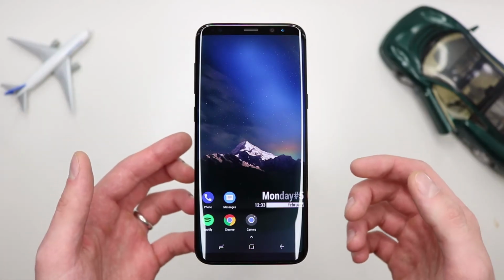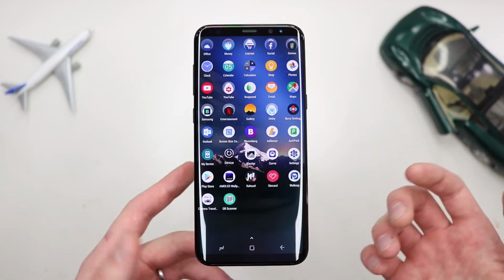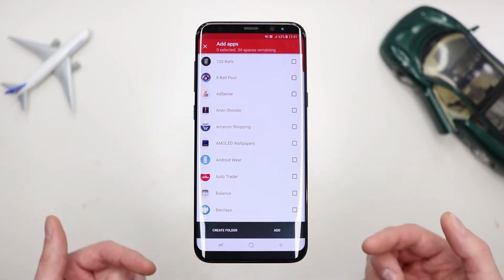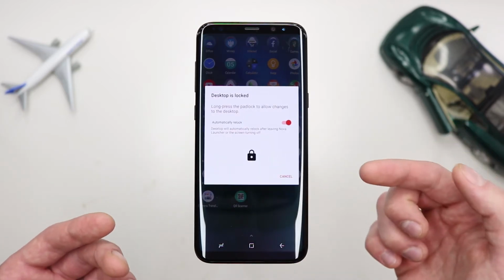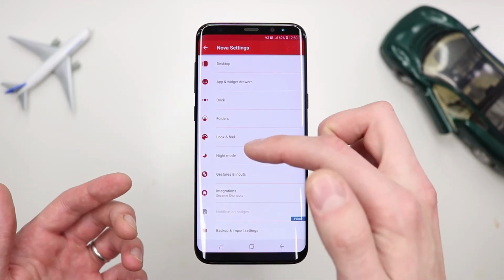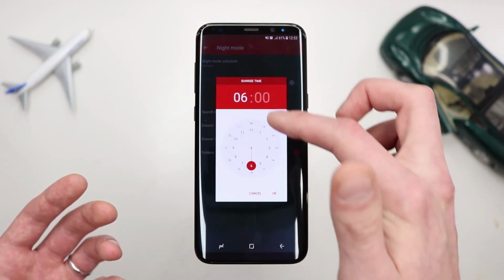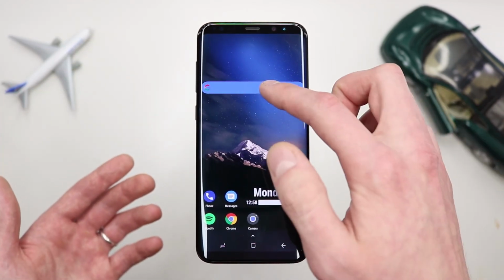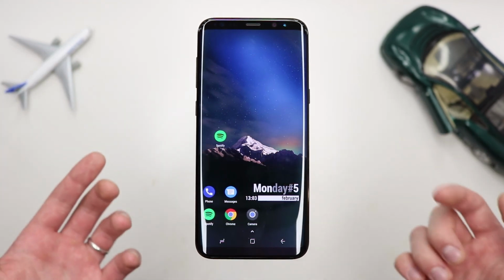7 Crazy Customisation Features on Android | Nova Launcher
Customisation you didnt know existed on any Android
7 hidden Nova Launcher Customisations